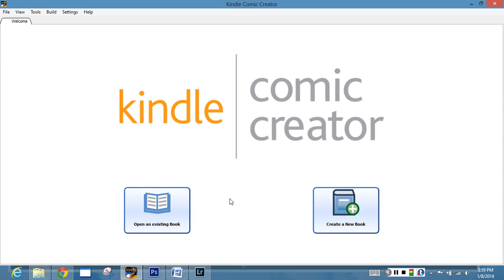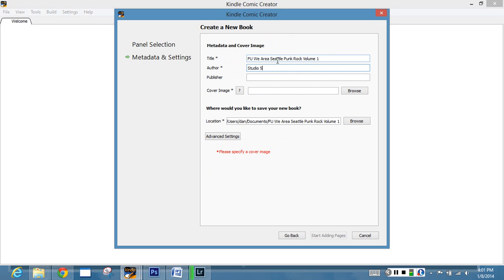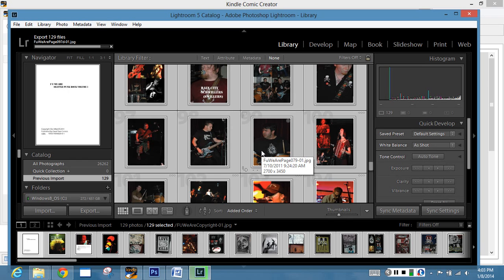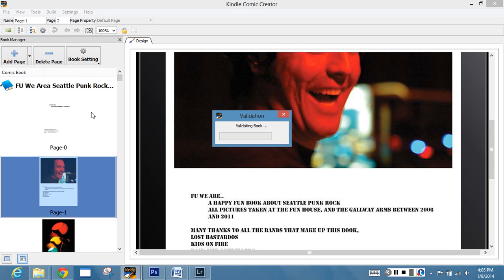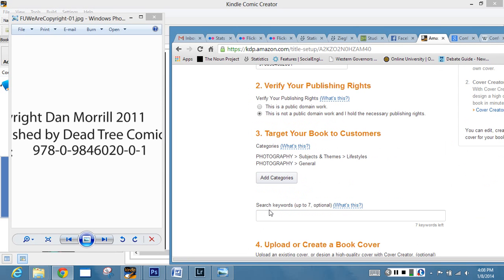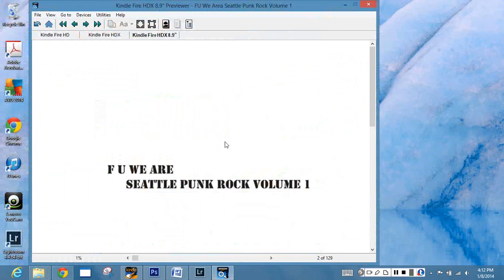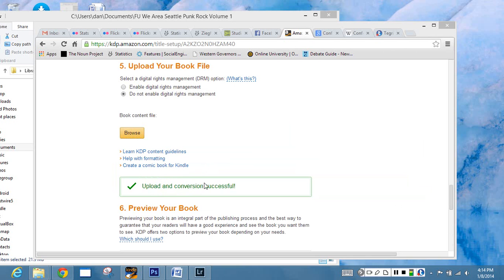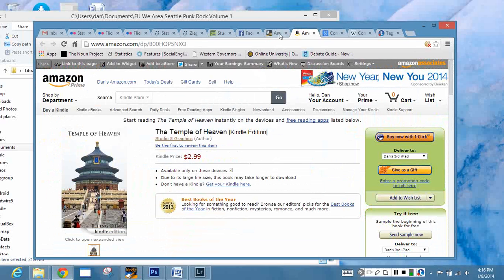Creating a Picture Book using Amazon Kindle Comic Creator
The Amazon Kindle Comic Creator isn't just for comic books. You can crank out a pretty sweet looking picture book in about 30 minutes or less using the Comic Creator Program, and upload it into the Amazon Kindle Direct Publishing System. If you are a photographer, or just want to know how to set up lightroom, export, import and what part of the out put to upload, then you want to watch this video.